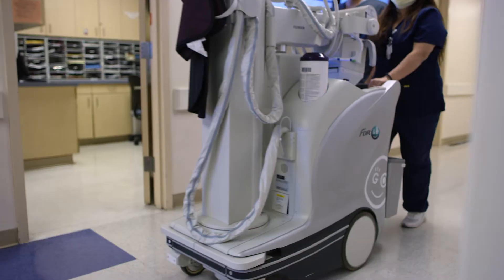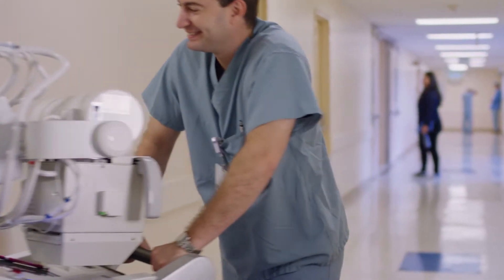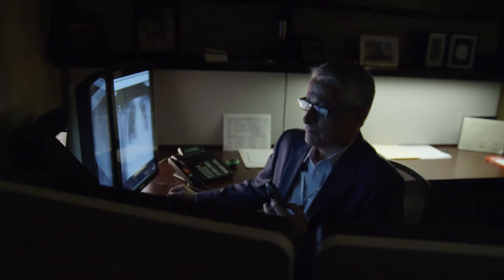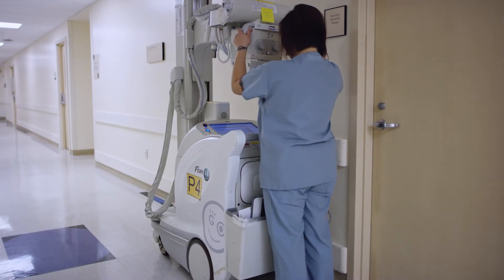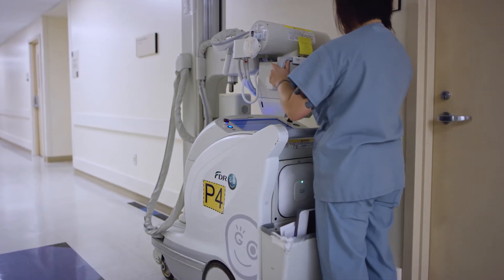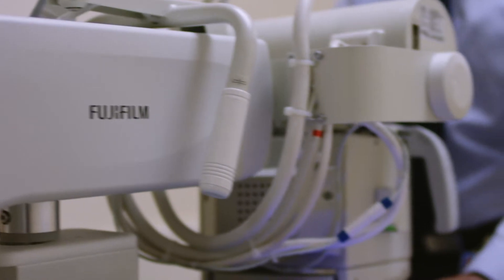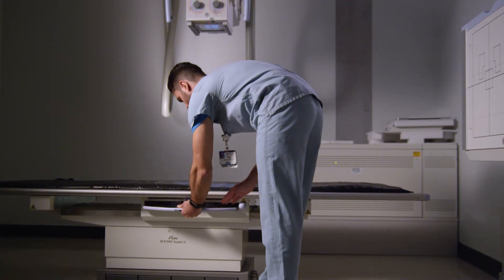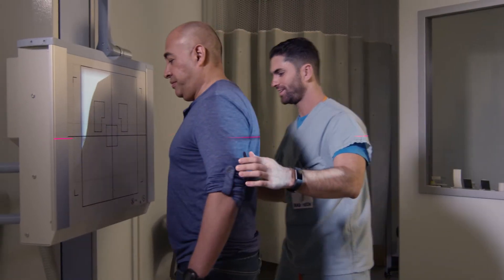Fujifilm Healthcare - Digital Radiography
At the Center for Limb Preservation at Adventist Health White Memorial, the medical staff relies on the Fujifilm FDR D-EVO Suite II to help rapid diagnosis of potential complications and allows physicians to build treatment plans in real-time.